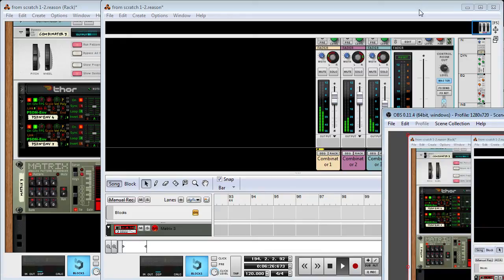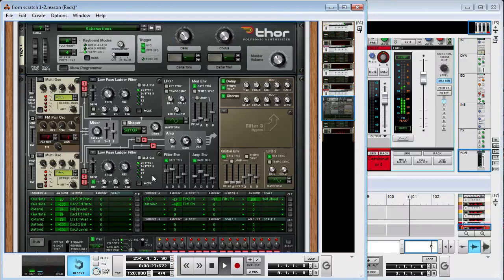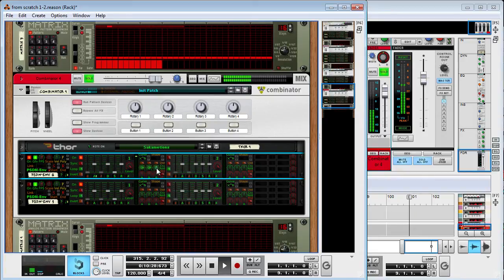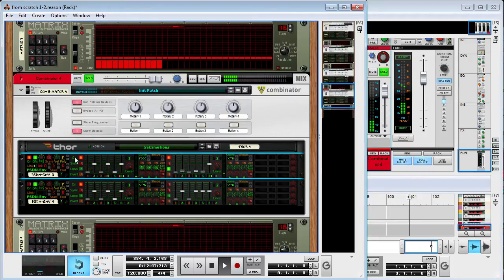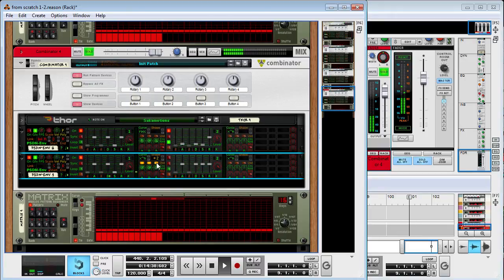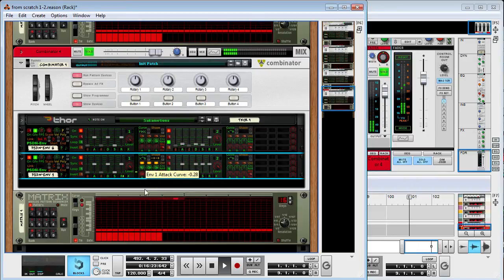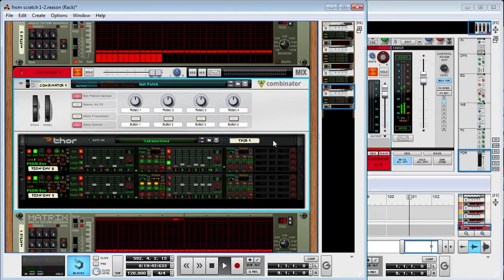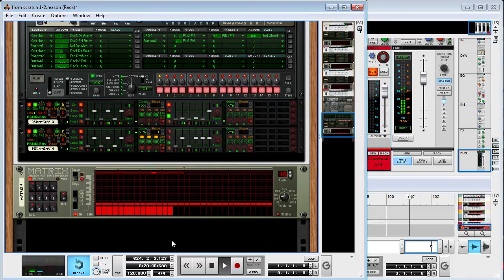PSDN + Thor Pads from scratch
Making a basic Thor and PSDN-Env combinator patch. A mixer sum of prior takes, and I walk you through doing this from scratch--the basics of using the PSDN.

Caveats: it takes me a while sometimes... and I talk fast. :)
The closed captions are ridiculously not what I'm saying.